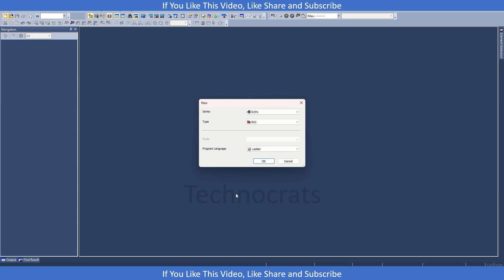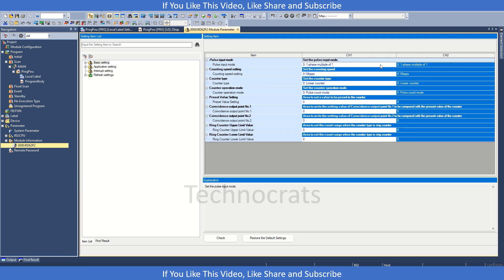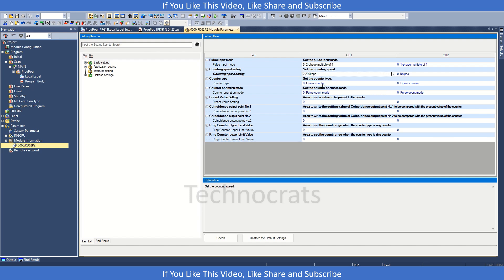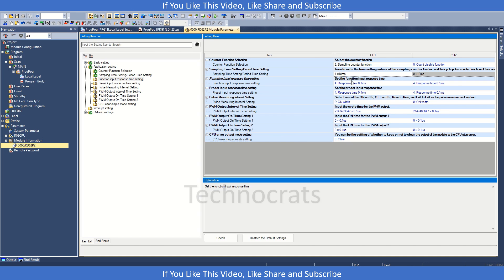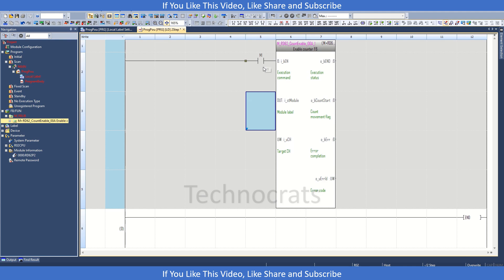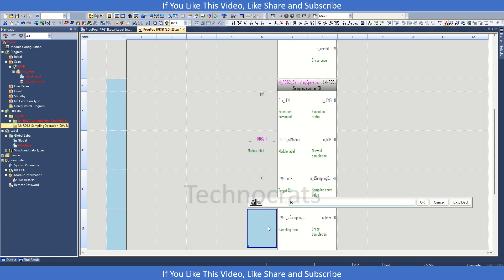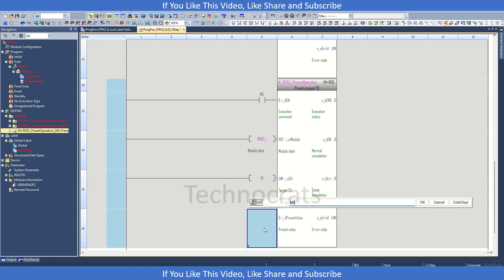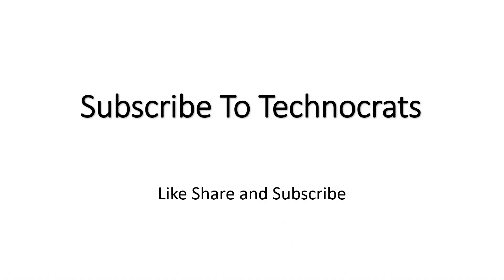Using Mitsubishi RD62P2 High Speed Conter Module.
MELSEC iQ-R High-Speed Counter Module

High-Speed Counting: The RD62P2 can count up to 1 MHz (1 million pulses per second), making it suitable for high-speed pulse counting applications. This allows for accurate monitoring of fast processes such as speed and position control in motion systems.

Pulse Input: It supports pulse train input, including signals from rotary encoders or other digital pulse-generating devices. The module can accept both incremental and directional pulses, making it versatile for various applications like position tracking and frequency measurement.

Multi-channel Operation: The RD62P2 typically supports multiple input channels, enabling it to monitor and process signals from multiple sources simultaneously. This is useful in complex systems where multiple sensors or encoders need to be tracked.

Programmable Counting Functions: The module supports a range of counting functions, including up/down counting, pulse-width modulation (PWM) signal processing, and quadrature encoding. This flexibility is beneficial in applications such as speed control, positioning, and motion feedback systems.

High Precision: The module offers real-time counting with high precision and low latency, which is crucial for time-sensitive applications like CNC machines, assembly lines, or other automated systems where fast response is essential.